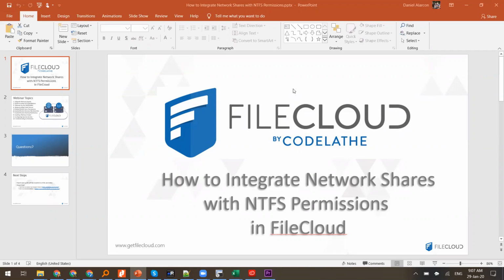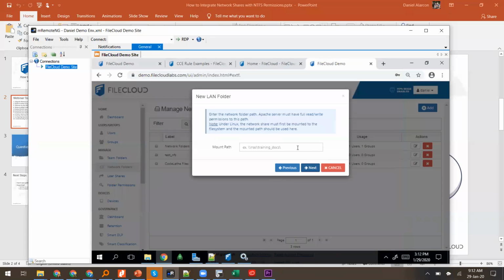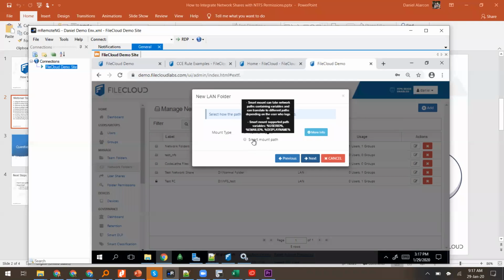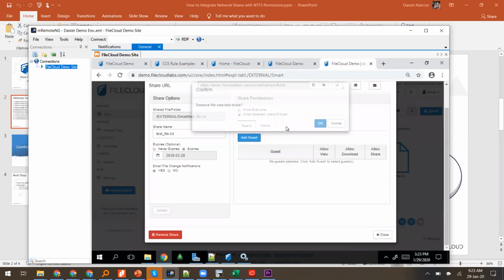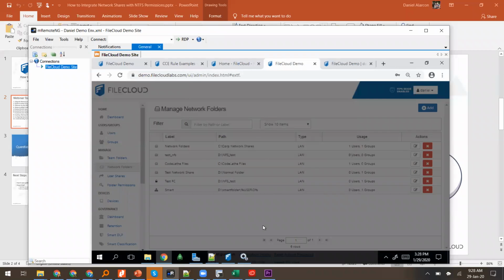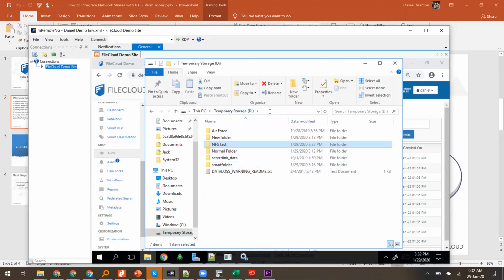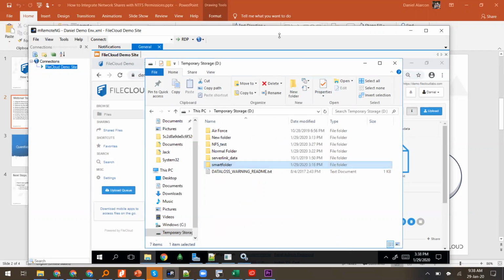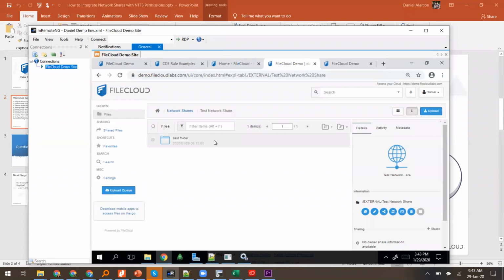Integrating Network Shares with NTFS permissions in FileCloud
Windows based Network Folders that are shared with the team are managed effectively in FileCloud by setting permissions on them. Network Folders are further managed using NTFS rights, setup for various AD users and groups.